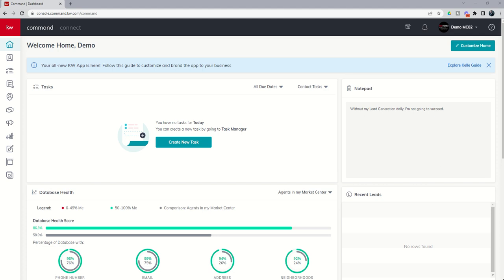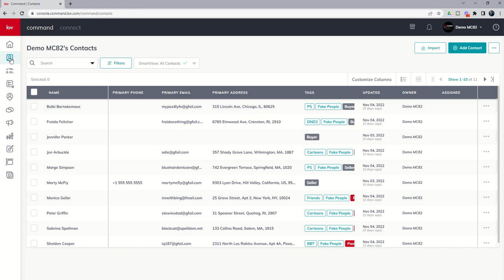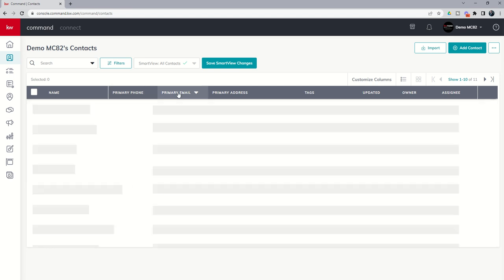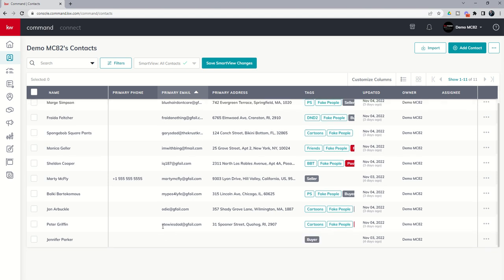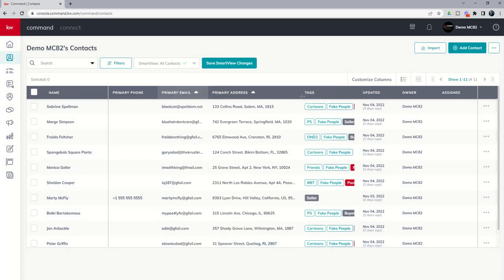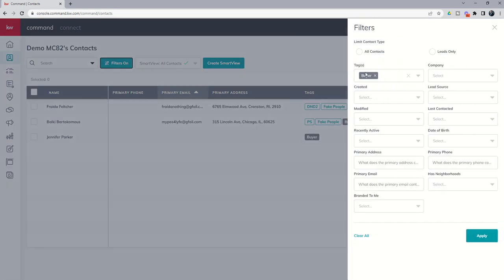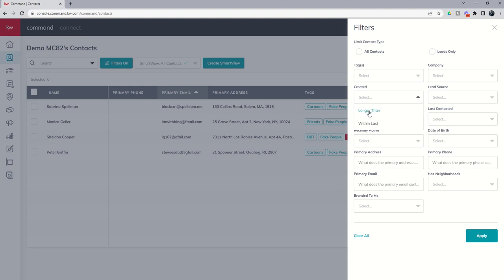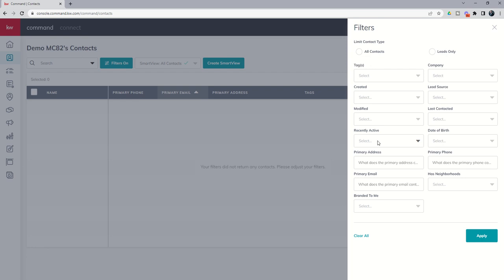KW Command 66 Day Challenge 7.0 - Day 6 - Sorting or Filtering Contacts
** The Contacts used inside of this video are fictional characters using fictional email addresses, phone numbers and mailing addresses. **

As we continue to grow our KW Command databases by adding or importing more and more Contacts, what was once simple, organized and straight forward can become a chaotic mess if we're not careful.  It's fairly simple to scroll through 10-20 Contacts and yet when you're at 100-200 Contacts, spread over multiple pages, it can be difficult to manage them all.  That's why learning how to sort and/or filter your Contacts is important.  Watch this short video to learn what Filters are available inside of the KW Command Contacts applet and which columns can be sorted from the Contacts main screen as well.

0:00 Sorting or Filtering Your Contacts in KW Command
0:41 Sorting Your Columns
1:55 Choosing How Many Contacts to View At Once
2:25 Customizing Your Column View
2:46 Contact Filter Options
4:56 Best Practices for Creating Tags Moving Forward

👦 Marty Miller is the Team Lead for Summit Property Group at Keller Williams Preminer in Katy, TX as well as the Regional Technology Trainer for Keller Williams' South Texas Region and a MAPS Technology Coach.  He is an active Real Estate Agent serving the Katy and West Houston markets via Agent and Past Client Referrals.  Marty is also a Keller Williams University Approved National Trainer.